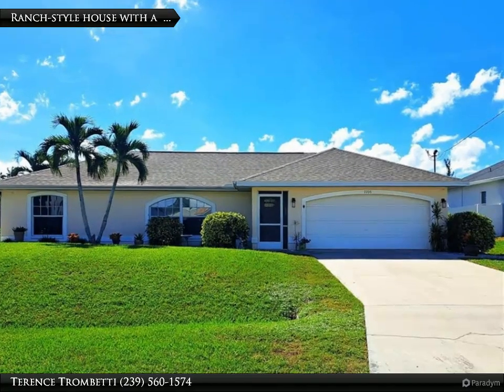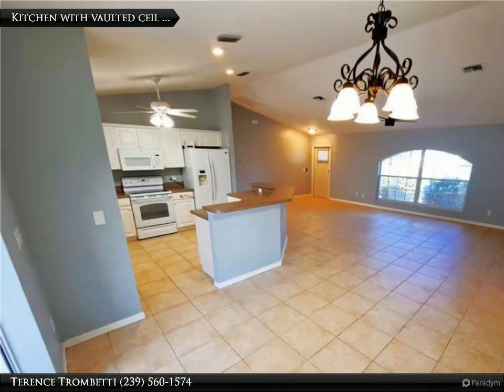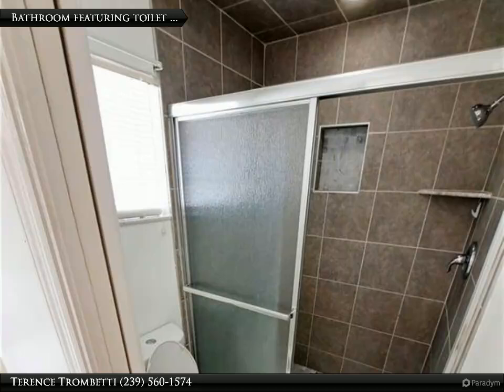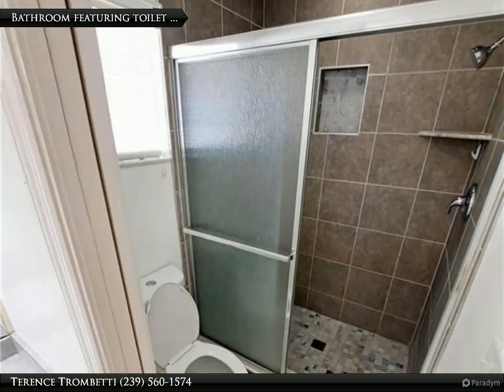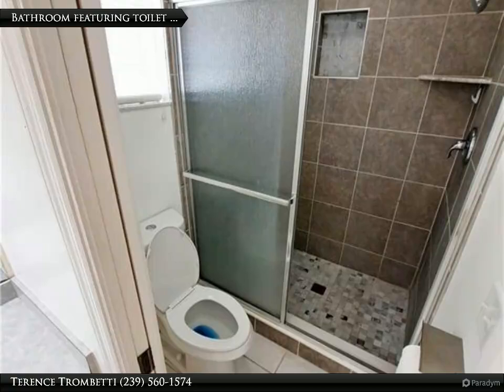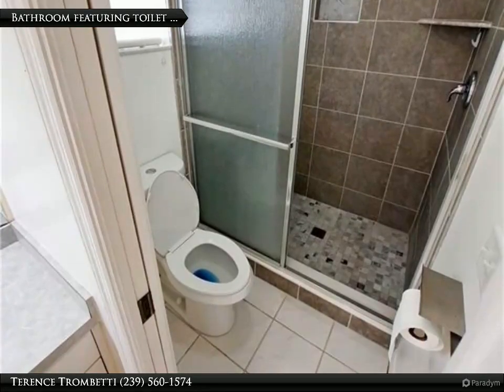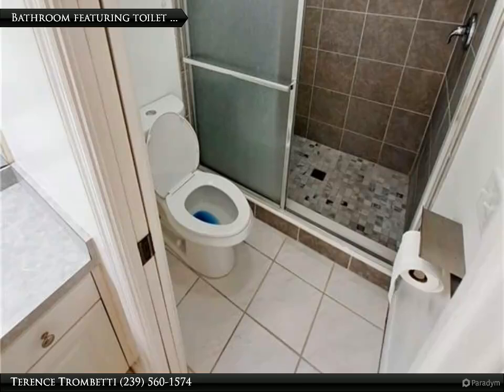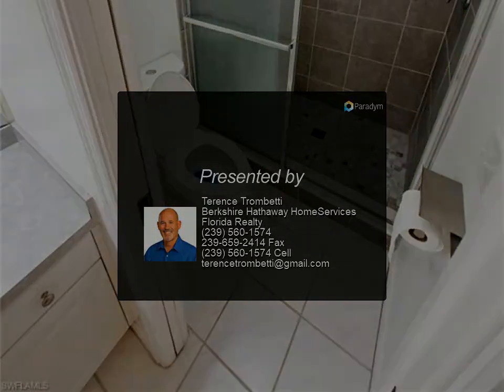Berkshire Hathaway HomeServices Florida Realty - 2206 SW 39th ST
Charming Ranch-Style Home in Cape Coral, FL. This delightful 3-bedroom, 2-bathroom ranch-style home offers 1,389 square feet of comfortable living space. Built in 1998, this well-maintained property sits on a spacious 0.23-acre lot, providing ample room for outdoor activities and relaxation in a quiet neighborhood on a low-traffic street. Inside, you’ll find an open-concept floor plan that seamlessly connects the living, dining, and kitchen areas, creating an inviting and spacious environment. The kitchen features an island, abundant cabinet space, and modern appliances, ideal for both everyday cooking and entertaining. The master suite, thoughtfully separated from the guest bedrooms for added privacy, serves as a peaceful retreat with direct access to the pool and an ensuite bathroom featuring a walk-in shower. Two additional bedrooms provide comfortable space for family, guests, or a home office, with a second bathroom conveniently located nearby. Outdoor living is a highlight, featuring a private, below-ground concrete pool with southern exposure, ensuring sunlit relaxation all day. The fenced backyard offers privacy and a secure space for children and pets, with the former tenant removing the shed to further enhance the area’s flexibility. Additionally, the backyard includes a kayak rack with space for two kayaks, ideal for outdoor enthusiasts. Additional exterior features include a sprinkler system, storage, and a well-maintained lawn. This home includes practical upgrades, such as a breaker panel wired for an external generator for added convenience and reliability. A mini-split AC unit in the garage creates an ideal workshop environment for the hobbyist or handyman, while the main AC system received thorough servicing in June for optimal performance. Located in a desirable, non-gated community with no subdivision restrictions, this home offers the freedom to fully enjoy your property. It’s conveniently situated near top-rated schools, including Gulf Elementary, Gulf Middle, and Ida S. Baker High, with easy access to shopping, dining, and entertainment options to enhance a vibrant lifestyle. Additional amenities include ceiling fans, central electric cooling and heating, a two-car attached garage, and essential equipment such as a dishwasher, disposal, microwave, range, refrigerator with icemaker, and washer/dryer hookup. The property is also prewired for cable and internet. Don’t miss the opportunity to own this charming home in Cape Coral. Schedule your private showing today and experience the best of Florida living, enjoying the comfort, privacy, and amenities this property has to offer!

2 full bath

Terence Trombetti
Berkshire Hathaway HomeServices Florida Realty